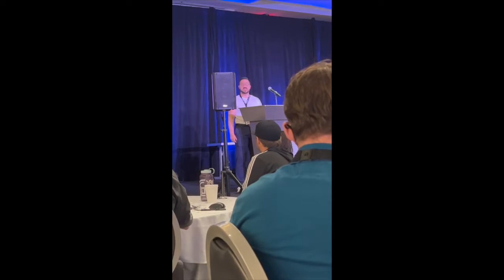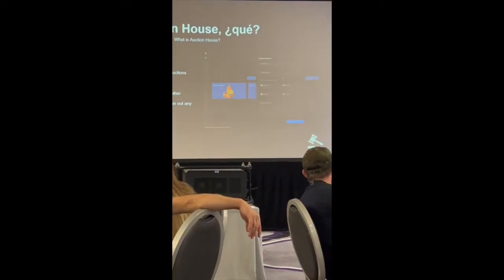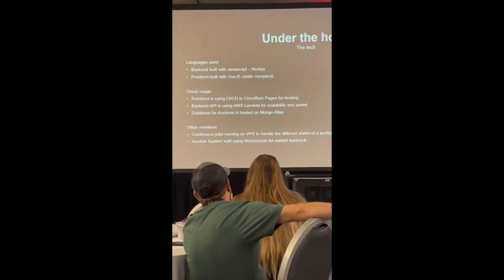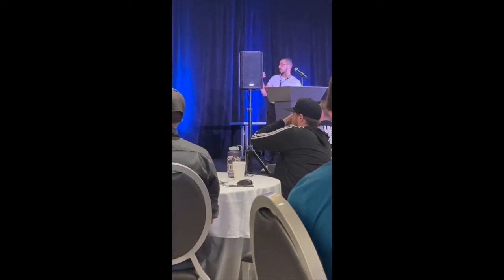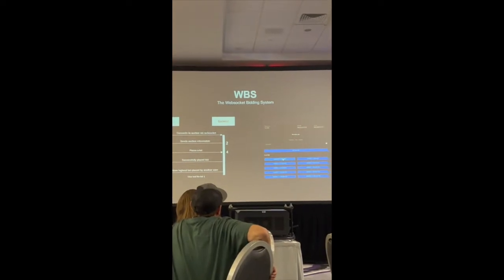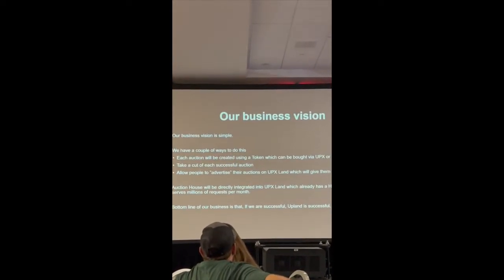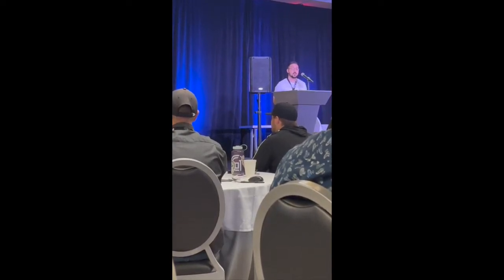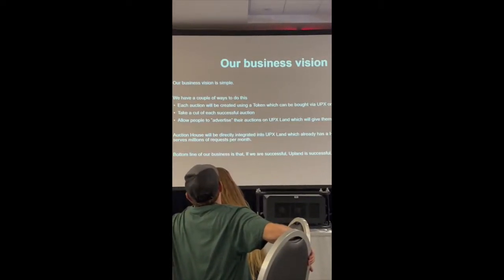Upland Hackathon Pitches - Auction House (See and hear the pitch made to the Upland judges) Genesis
If you missed Genesis week in Vegas, hear the Auction House pitch for yourself.

If you decide to play Upland after seeing my video, please join with my code. You will get 2000 more than the usual starting UPX (game currency) if you join with my referral code; additionally,, you will get half your first UPX purchase as a bonus (e.g. buy 50K UPX and get 25k bonus for a total of 75k your first purchase)

Check out my Upland Guide for Newbies just .99 to download

My actual dream is to become a bestselling author. If you benefitted from my video, please buy my other books:
PDF download just $1.00

Glossy Paperback edition only $12 on Amazon

Follow me to save time checking the floor. I post a list with every city's cheapest property on the secondary market, and I’ll post videos on good deals on unminted properties that I locate in Los Angeles.